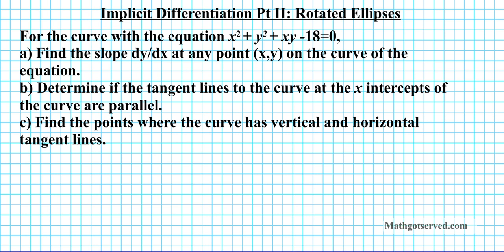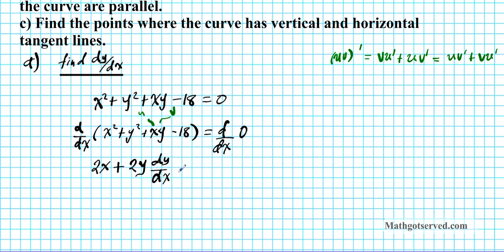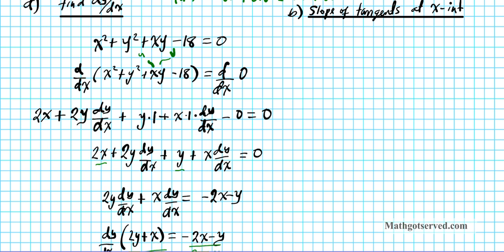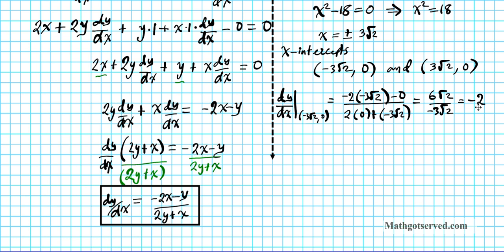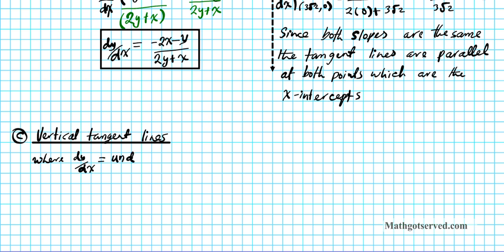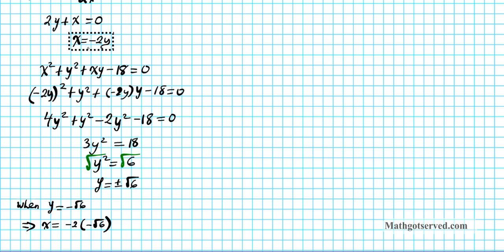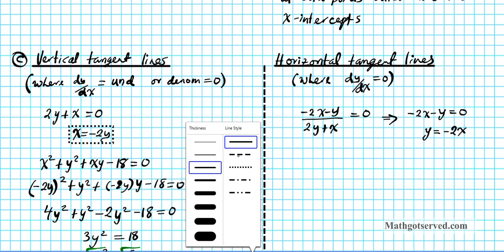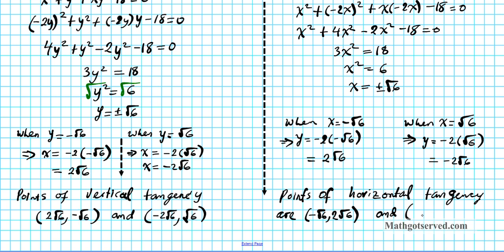Cu3L4b Implicit Differentiation pt II Vertical and Horizontal Tangent lines Calculus AB BC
The student will investigate derivatives presented in graphic, numerical, and analytic
contexts and the relationship between continuity and differentiability. The derivative will
be defined as the limit of the difference quotient and interpreted as an instantaneous rate
of change.
Mathematics Standards of Learning
60
APC.6 The student will investigate the derivative at a point on a curve. This will include
a) finding the slope of a curve at a point, including points at which the tangent is vertical
and points at which there are no tangents;
b) using local linear approximation to find the slope of a tangent line to a curve at the
point;
c) defining instantaneous rate of change as the limit of average rate of change; and
d) approximating rate of change from graphs and tables of values.
APC.7 The student will analyze the derivative of a function as a function in itself. This will
include
a) comparing corresponding characteristics of the graphs of f, f ', and f ";
b) defining the relationship between the increasing and decreasing behavior of f and the
sign of f ';
c) translating verbal descriptions into equations involving derivatives and vice versa;
d) analyzing the geometric consequences of the Mean Value Theorem;
e) defining the relationship between the concavity of f and the sign of f "; and
f) identifying points of inflection as places where concavity changes and finding points
of inflection.
APC.8 The student will apply the derivative to solve problems. This will include
a) analysis of curves and the ideas of concavity and monotonicity;
b) optimization involving global and local extrema;
c) modeling of rates of change and related rates;
d) use of implicit differentiation to find the derivative of an inverse function;
e) interpretation of the derivative as a rate of change in applied contexts, including
velocity, speed, and acceleration; and
f) differentiation of nonlogarithmic functions, using the technique of logarithmic
differentiation. *
* AP Calculus BC will also apply the derivative to solve problems. This will include
a) analysis of planar curves given in parametric form, polar form, and vector form,
including velocity and acceleration vectors;
b) numerical solution of differential equations, using Euler's method;
c) l'Hopital's Rule to test the convergence of improper integrals and series; and
d) geometric interpretation of differential equations via slope fields and the relationship
between slope fields and the solution curves for the differential equations.
APC.9 The student will apply formulas to find derivatives. This will include
a) derivatives of algebraic, trigonometric, exponential, logarithmic, and inverse
trigonometric functions;
b) derivations of sums, products, quotients, inverses, and composites (chain rule) of
elementary functions;
c) derivatives of implicitly defined functions; and
d) higher order derivatives of algebraic, trigonometric, exponential, and logarithmic,
functions. *
* AP Calculus BC will also include finding derivatives of parametric, polar, and vector
functions